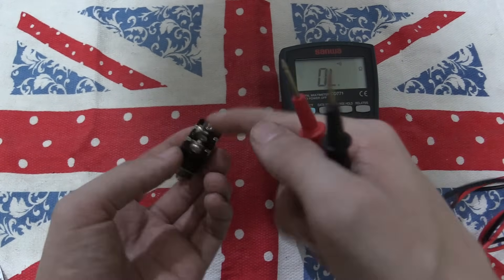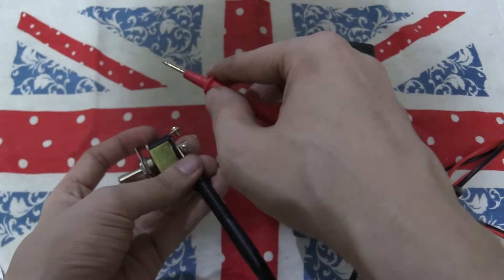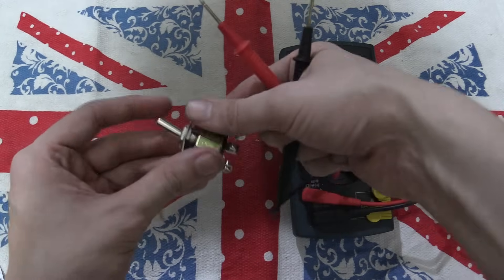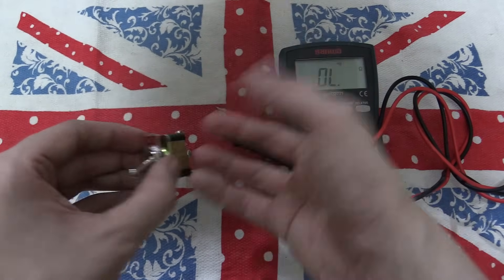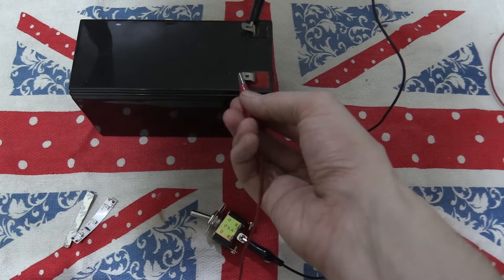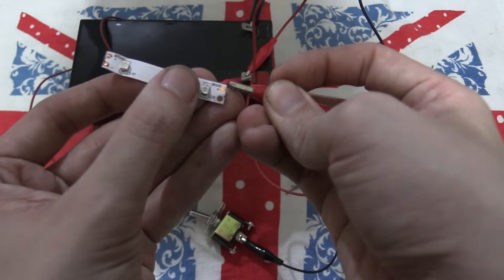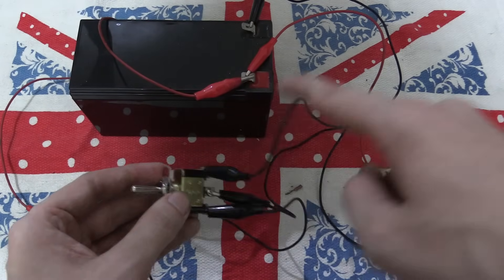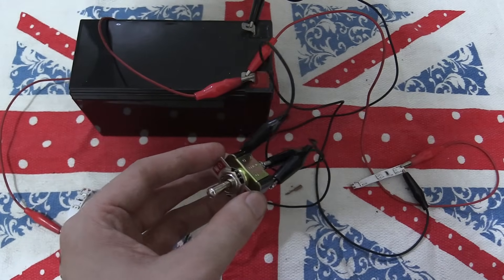How to wire a 3-way switch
A quick look at how to wire a 3 way switch, commonly used inside vehicles, project boxes and so on.

I'm planning to use this switch in an upcoming video and figured I'd shoot a quick video showing how the basic wiring works because I've had people ask about them before.

The switch is rated up to 10amp at 125v although I'll be using it for 12/24v DC.

I don't have a wiring diagram but I believe the video shows things clearly enough. Your input goes into the middle pin and then flows out through the top or bottom pin depending on the position of the switch.